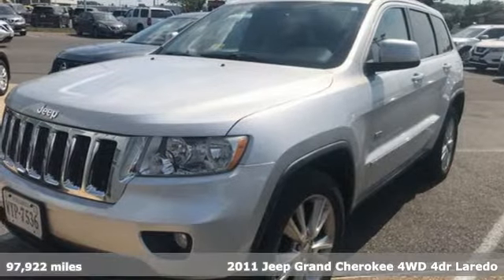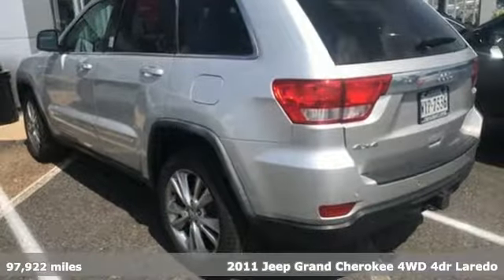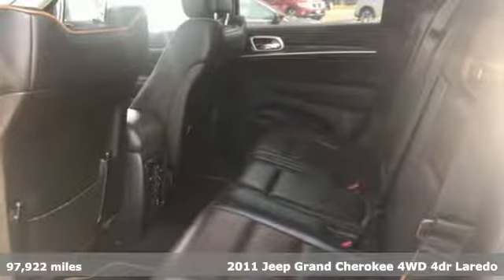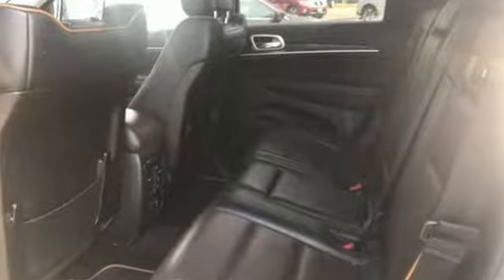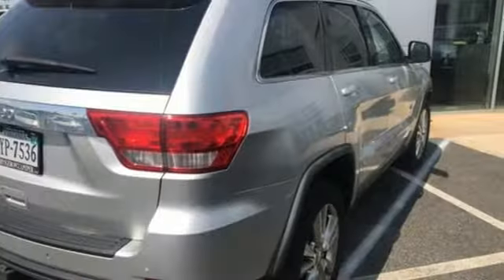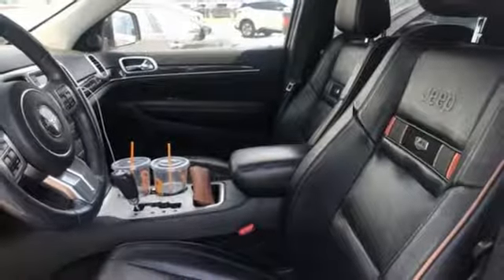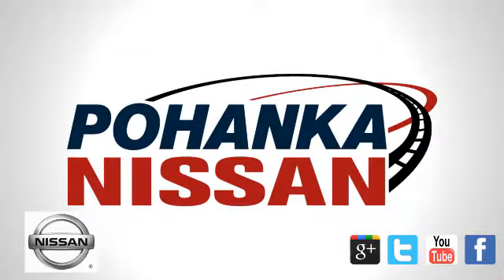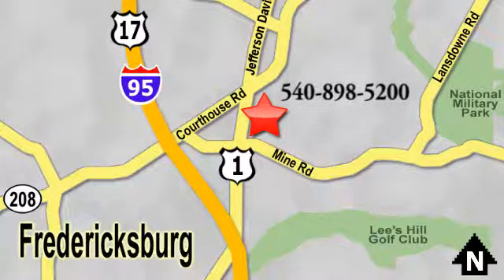Used 2011 Jeep Grand Cherokee Richmond VA Fredericksburg, VA NJC307907A - SOLD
Year: 2011
Make: Jeep
Model: Grand Cherokee
Trim: Laredo
Engine: 3.6L V6 Flex Fuel 24V VVT
Transmission: 5-Speed Automatic
Color: Silver
Interior: Black
Mileage: 97922
Stock #: NJC307907A
VIN: 1J4RR4GG0BC678654
Clean CARFAX. Bright Silver Metallic Clearcoat 2011 Jeep Grand Cherokee Laredo 4WD 5-Speed Automatic 3.6L V6 Flex Fuel 24V VVT 4WD.brbrRecent Arrival!brbrAwards:br * 2011 IIHS Top Safety PickbrWe make every effort to provide accurate information, please verify options and price before purchase, Pohanka is not responsible for errors or omissions. All vehicles subject to prior sale. Quoted price available on in-stock units only. All prices are exclusive internet prices only. Financing is subject to approved credit through designated lender. Price plus tax, tags, and dealer processing fee of $699.brbrReviews:brbr * Strong V6 or V8 power, high tow rating, upscale interior, capable off-road prowess. Source: Edmunds

Address:
5200 Jefferson Davis Hwy